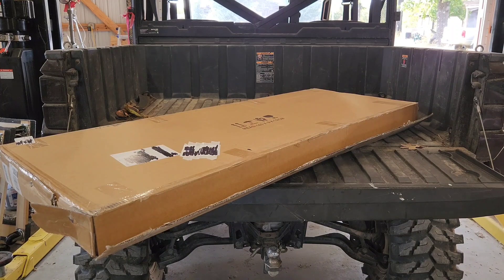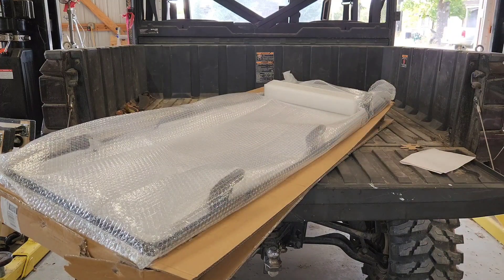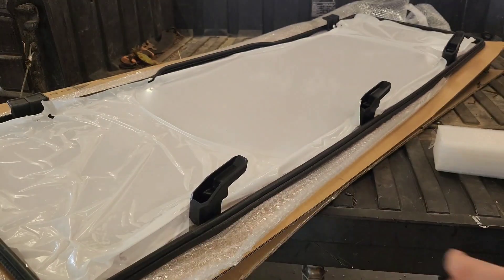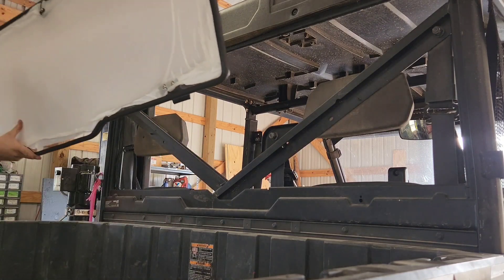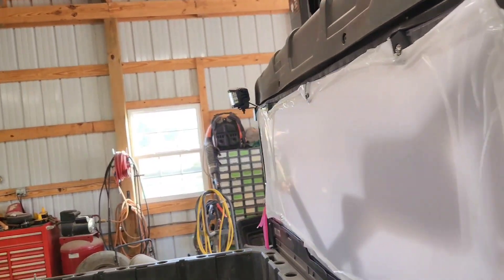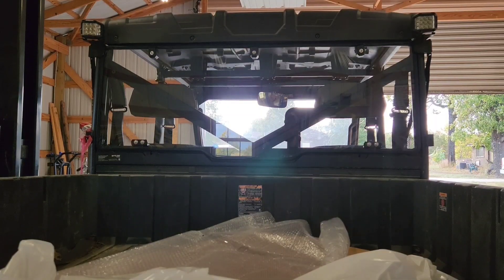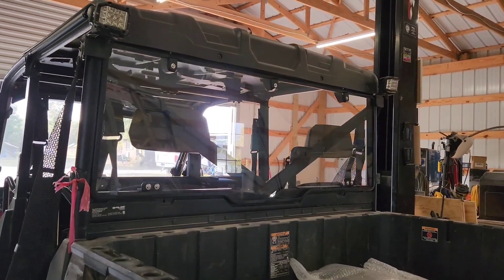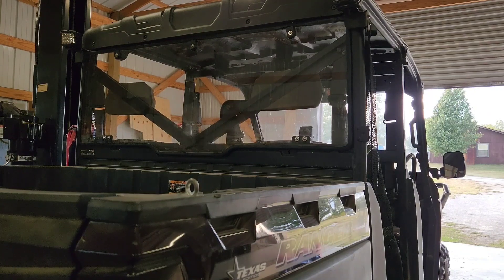2020 Ranger Rear Windshield From AUTVPRO & Why You Need One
Today were installing a rear windshield from autvpro.com
Install is simple, and the fitment is spot on.
This product helps with dust, debris, rain, & wind from blowing in from the back. The Product also reduced the engine noise while driving the machine.

Links
Rear Windshield

Valvoline Moly Grease
Lucas Red "N" Tacky
Grease Gun Coupling
Weld On Bucket Hooks
Log Tongs
Outback Wrap
Outback Wrap Hose Markers
Black Nitrile Gloves

My Video Gear: ↓↓↓
DJI Action 4
DJI Action 4 Ex Battery
DJI Mini 4 Pro
DJI Osmo Quick Release
Mini 4 Pro ND Filters
Mini 4 Pro Hard Case
2TB SSD
14TB HHD
Micro SD's
M18 Allienware Laptop